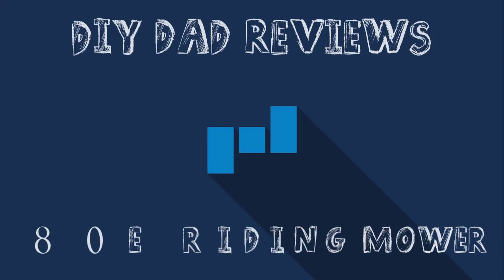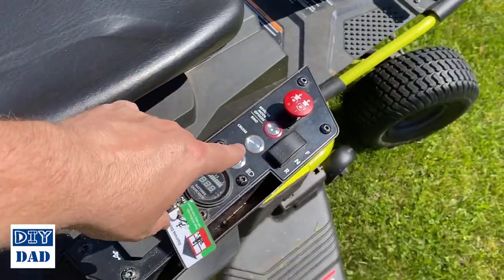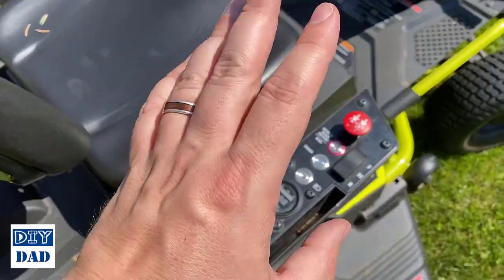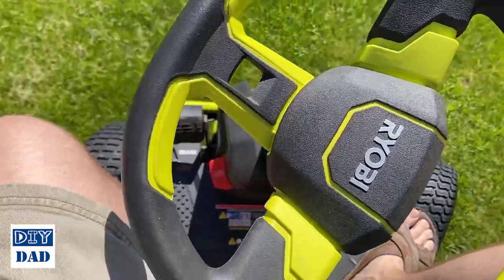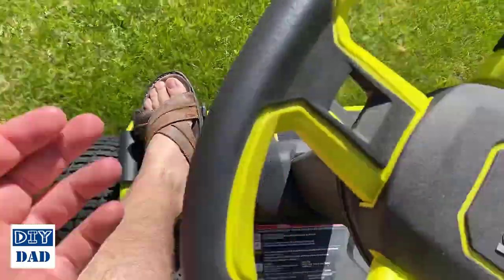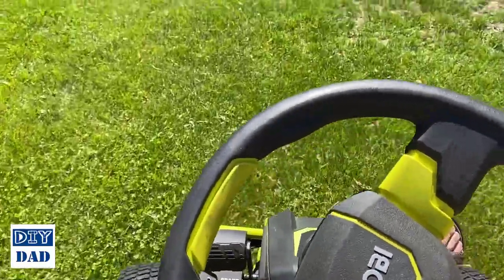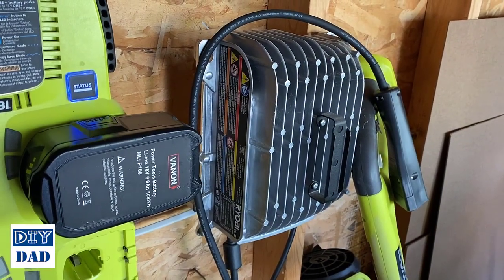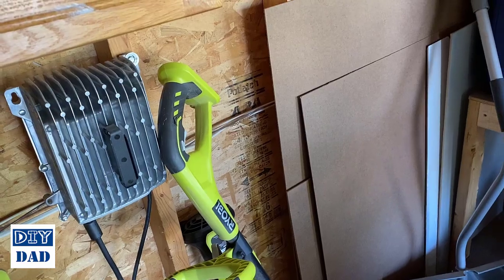Ryobi RM480E Electric Riding Mower - The Good and The Bad after 5 years of ownership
My no-nonsense DIY Dad review of the Ryobi RM480E electric riding lawn mower.  I've owned and operated this mower for almost 5 years - it's not perfect but it's very good in my opinion and I'll tell you why..

Check out "Part 2" - my review of the partner to this riding mower, my Ryobi 18v Push Mower

The opinions expressed in this video are my own.  I do not work for Ryobi nor am I being compensated for this video.